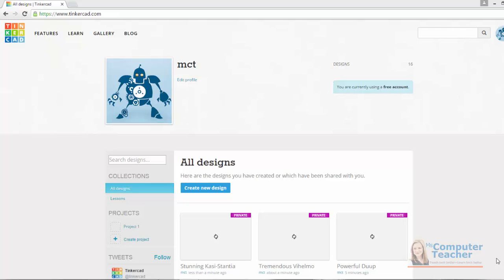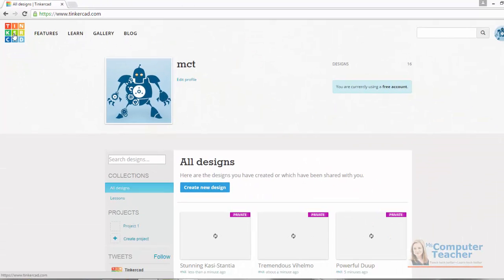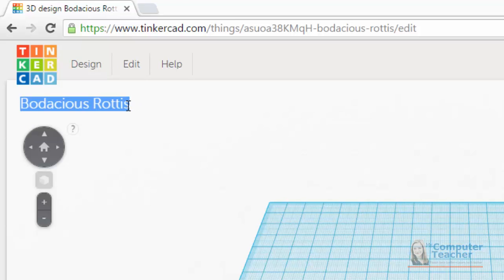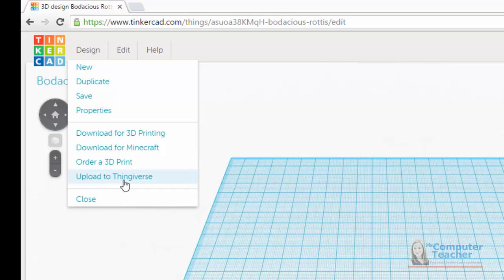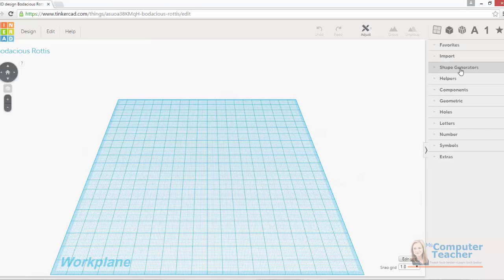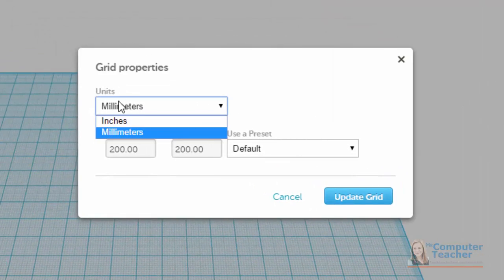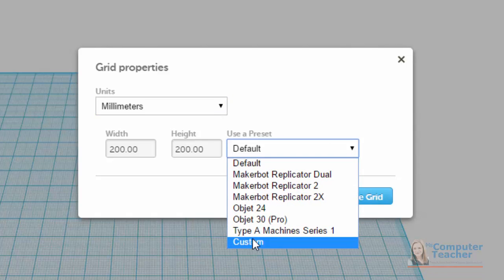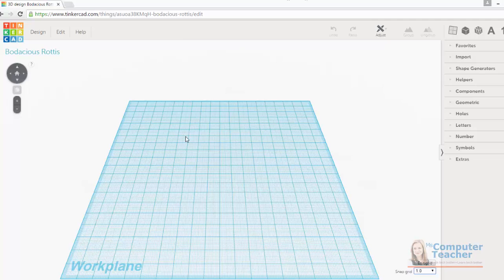03 (of 13) - Explore the Tinkercad Interface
03-Explore the Tinkercad Interface

This is a short and easy-to-follow video tutorial series that will walk you through step-by-step how to create a custom 3D printed box in Tinkercad, a free, web-based application. The videos are easy enough for kids as young as 9 to follow along and use basic math and measurement skills. At the end of the series you can send off your design to be printed or print it  yourself (great for gifting, storing gift cards or candy, or just using as a catch-all for small items such as change or keys). You'll also have the skills to then go and create another object on your own.

Happy creating! :)

Total Series Runtime: About 30 minutes